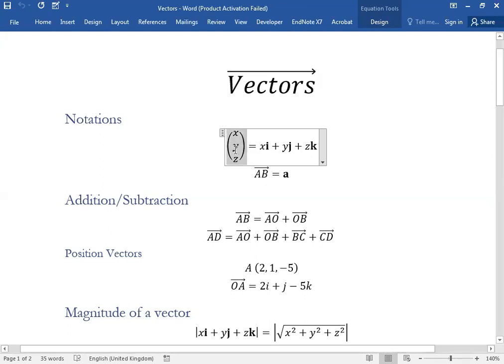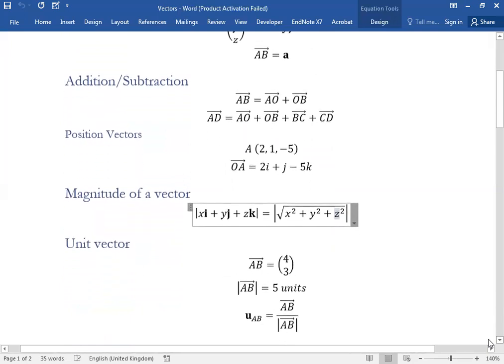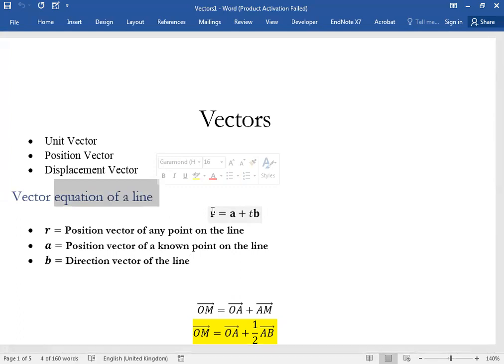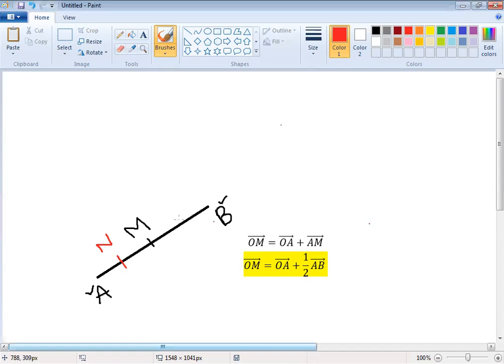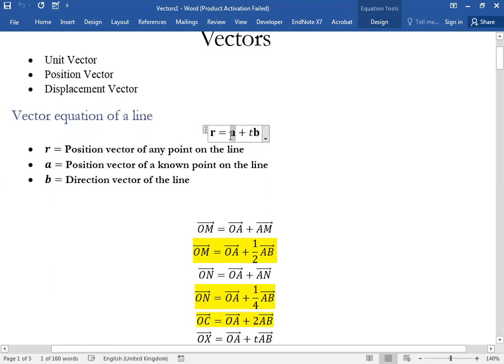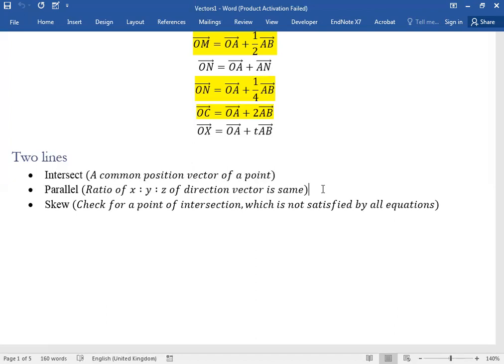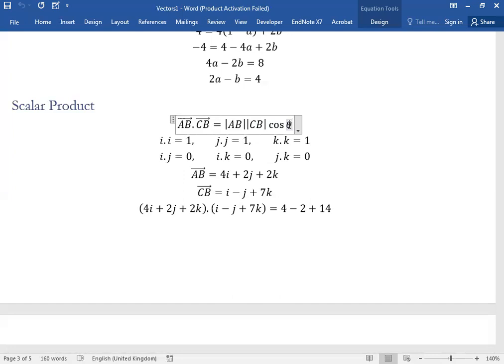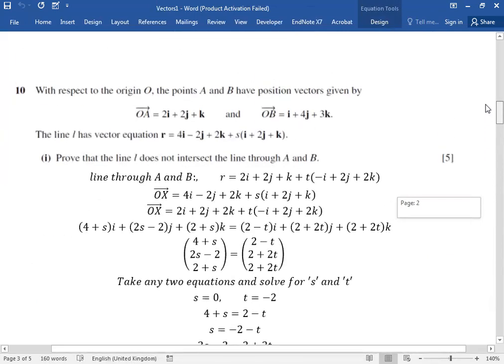Vectors Made Easy | Vector Notation, Position Vectors, Magnitude, Unit Vectors, Lines & Dot Product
Master vectors from the ground up in this complete, concept-focused lesson designed for O Level, A Level, IAL, IB, Additional Mathematics, and university foundation students — or anyone who wants to truly understand vectors with clarity and confidence.

In this video, I explain vectors step-by-step, using clear examples, geometric meaning, and exam-style thinking — not just formulas.

✔ Vector notation — Cartesian form, column vector form, bold letters & arrow notation
✔ Position vectors and points in space
✔ Magnitude (length) of a vector
✔ Unit vectors and direction vectors
✔ Vector equation of a line — full derivation and geometric meaning
✔ Relationships between lines — parallel, intersecting, skew (how to test each case)
✔ Scalar / Dot product — concept, interpretation and applications

This lesson focuses on deep understanding + method clarity, making it useful for both beginners and exam candidates.

• Edexcel, CAIE, OCR, IB & International students
• University foundation and engineering students
• Anyone learning vectors for the first time
A Level Mathematics Vectors, P3. All concepts covered.